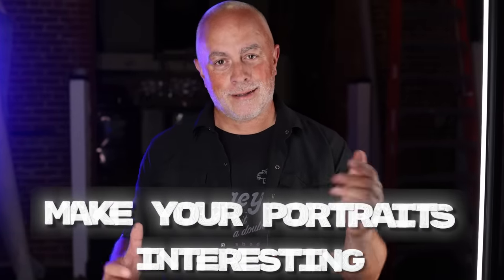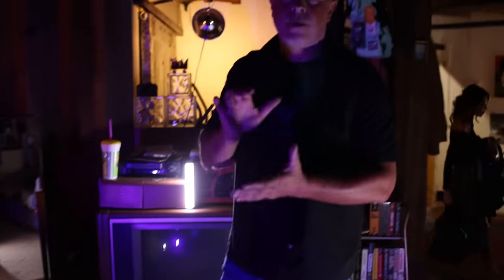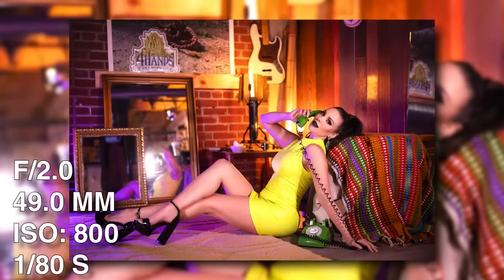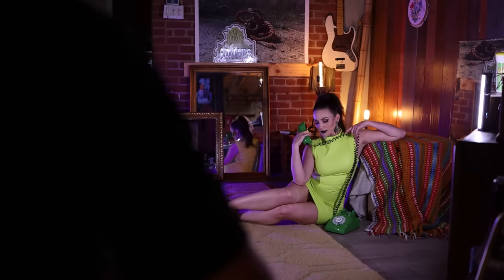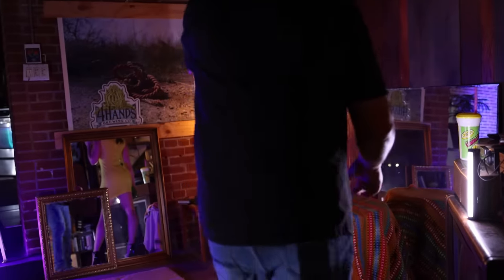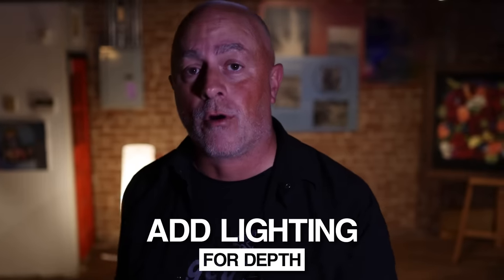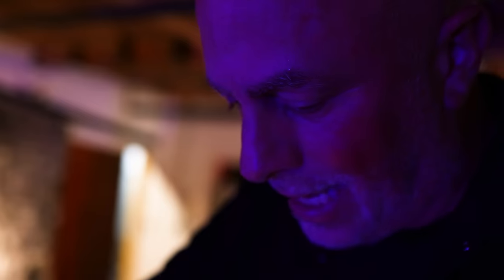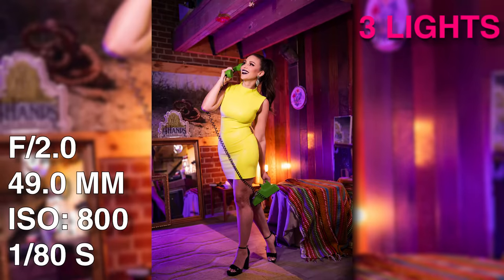Learn how to make your portrait photography more interesting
Want to make your portrait photography more interesting? Follow along on this photoshoot where I show you step-by-step some tips and tricks to creating more interesting portrait photography.

This tutorial is easy to follow and uses basic items any photographer can get their hands on for a photoshoot.

0:00 // Introduction
0:30 // Scene 1 Base Shot
1:27 // Scene 2 Shoot through something
2:55 // Scene 3 Perspective
4:02 // Scene 4 Add lighting for depth

Camera Equipment //

Lighting //

Nanlite 10” PavoTube II //
Nanlite 30x4 PavoTube II //
Nanlite FS-60B //
Nanlite Forza 150B //
Nanlite PavoSlim 60B //
StellaPro Reflex Light //

Light Stands //

Modifiers //
*=Personal Fav

Nanlite Forza 60cm Softbox //
Nanlite 36° Projector //

Misc //

Educational Links //

Follow Me //